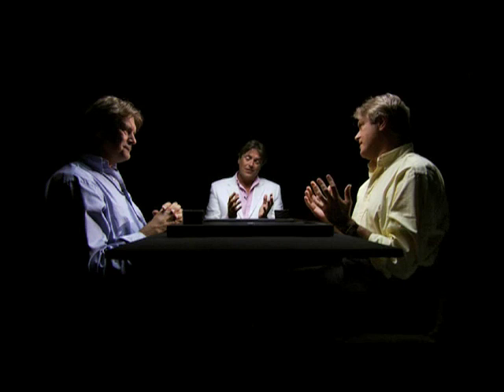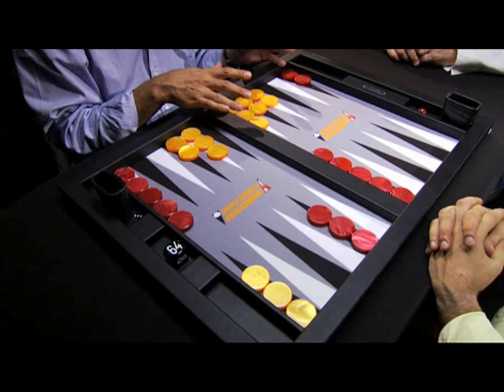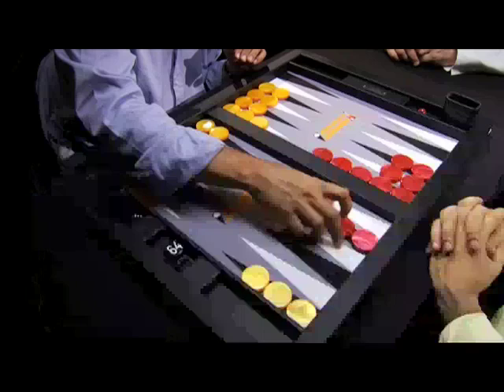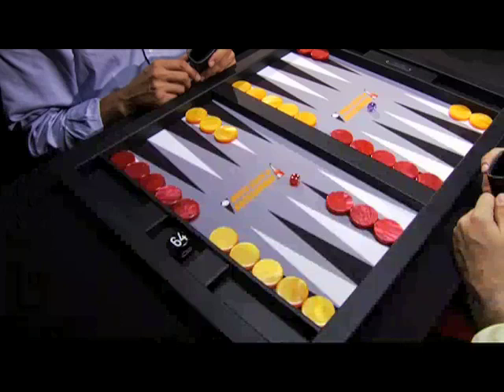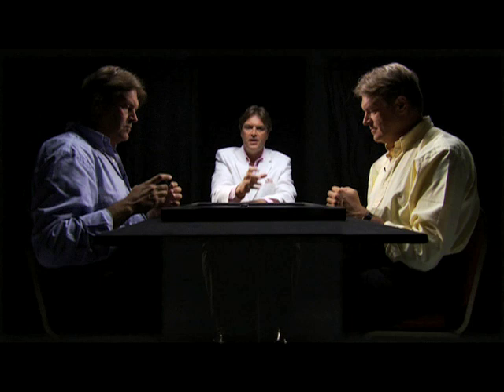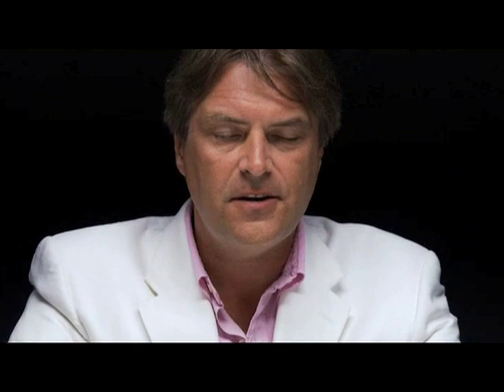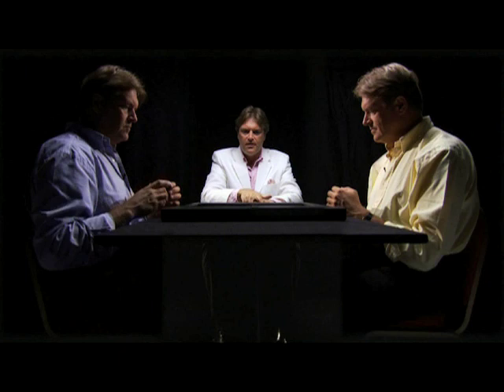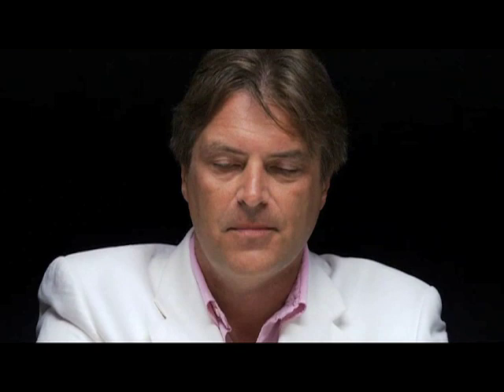John Clark, WSOB's How to Play Backgammon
John Clark, How to Play Backgammon from WSOB season II, known as the "three JC's"!